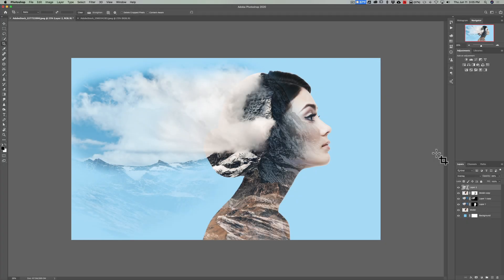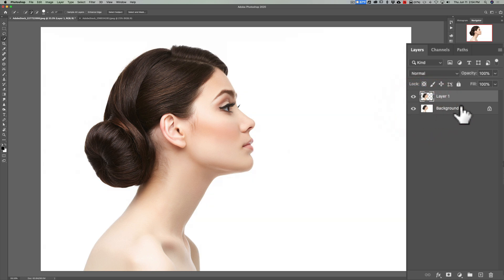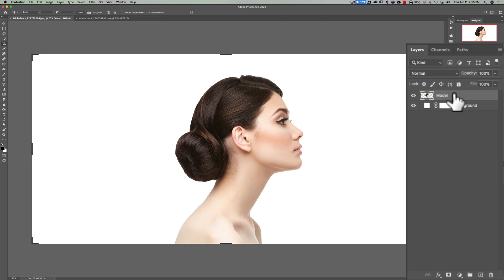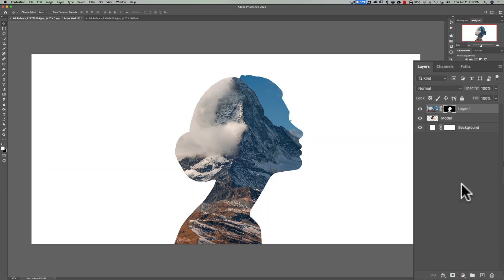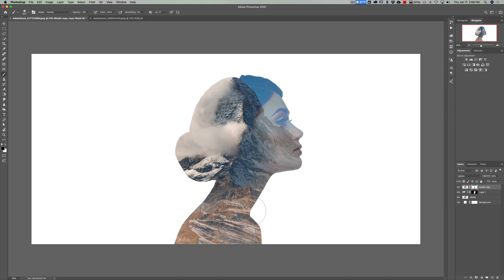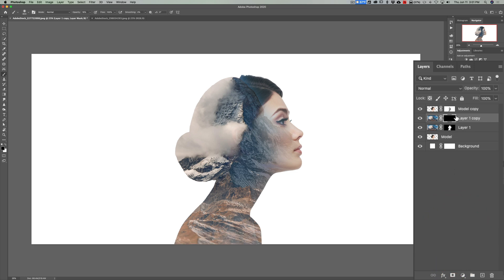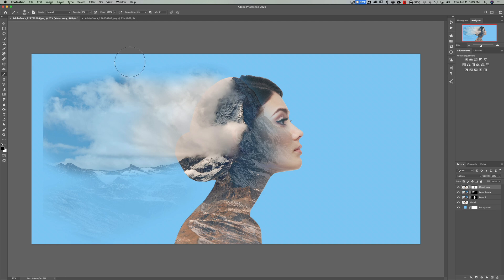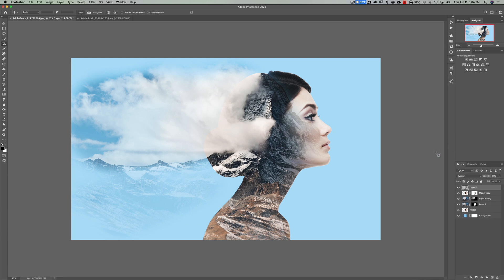How to do this DOUBLE EXPOSURE ARTY THING is Photoshop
In this tutorial I demonstrate how to create a double exposure effect by combining and blending a photo of a model with that of the Matterhorn. I learned how to do this from a Photoshop magazine but unfortunately, I cannot remember which one.

Checkout my Recommended Gear List: